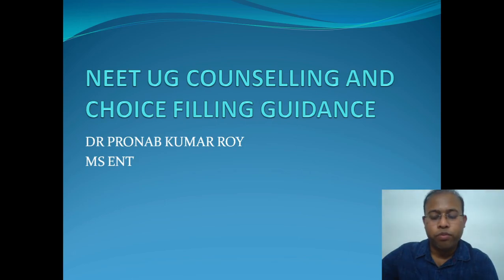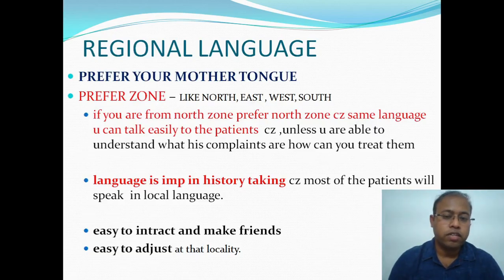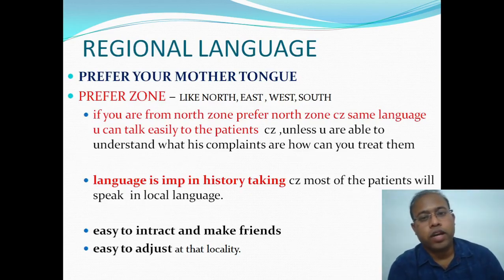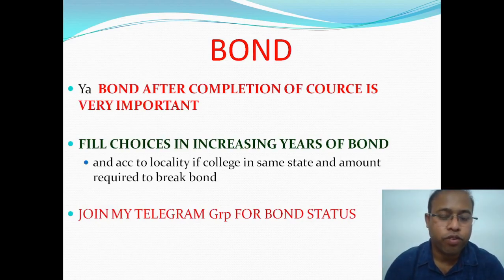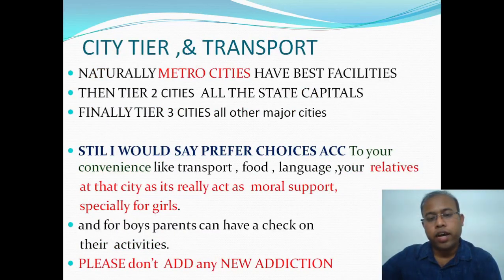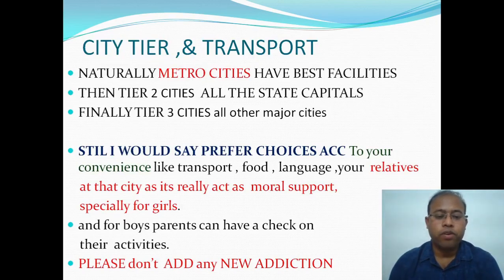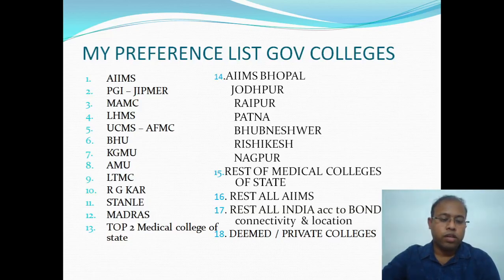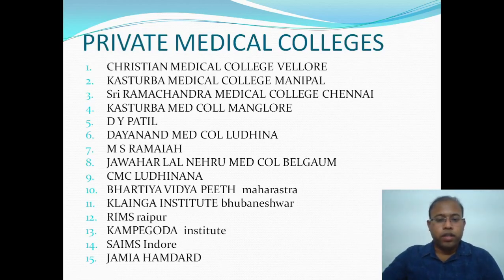NEET UG COUNSELING AND CHOICE FILLING GUIDANCE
THIS VIDEO IS CREATED FOR ALL THOSE STUDENTS WHO QUALIFIED NEET UG 2020 AND ARE PARTICIPATING IN NEET UG COUNSELING